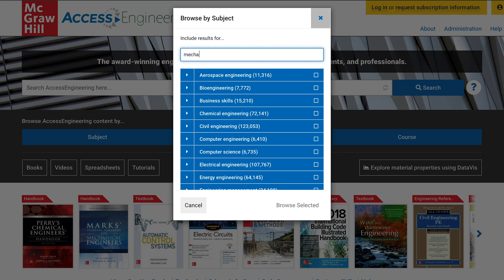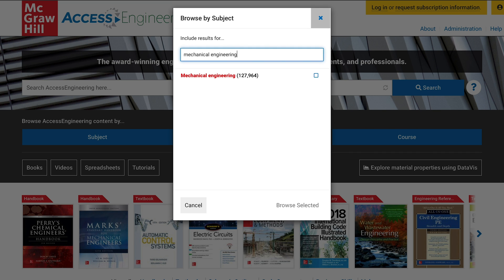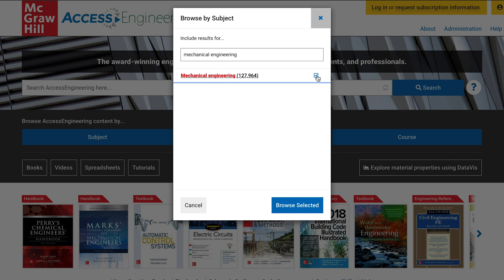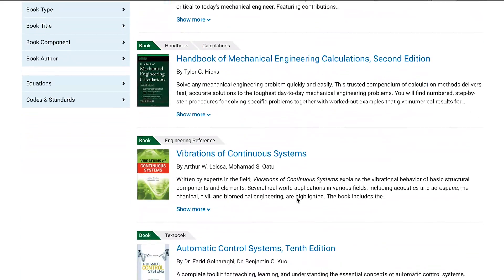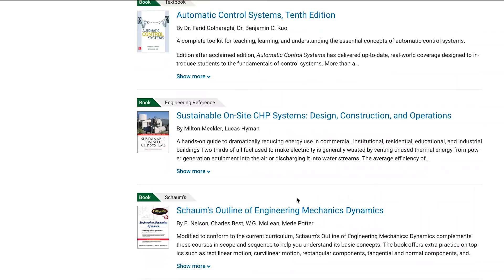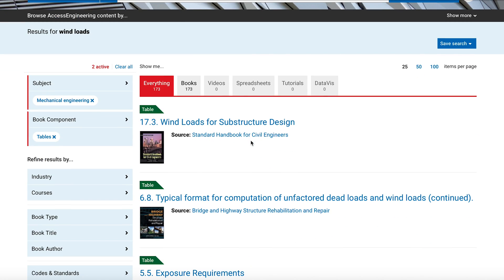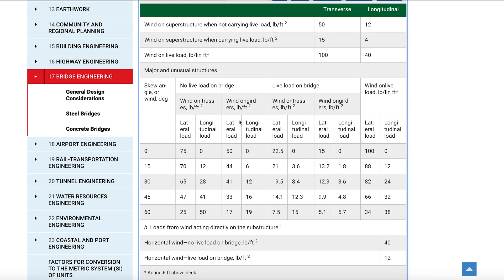A Faculty Perspective on Using AccessEngineering | Interview with James Pitarresi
We sat down with James Pitarresi, Vice Provost and Mechanical Engineering Instructor at SUNY - Binghamton to learn more about how he uses AccessEngineering in the classroom.